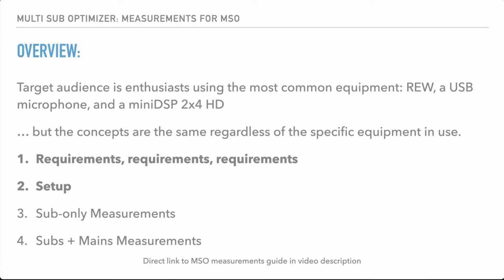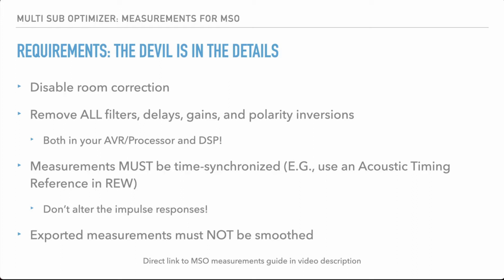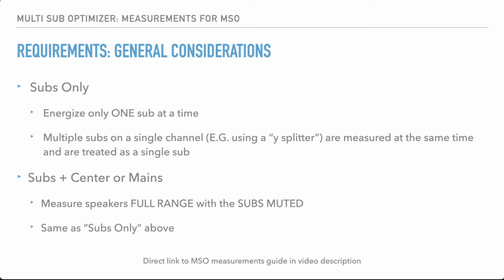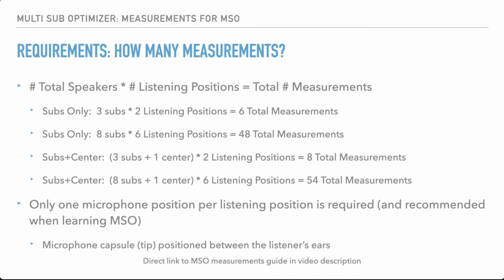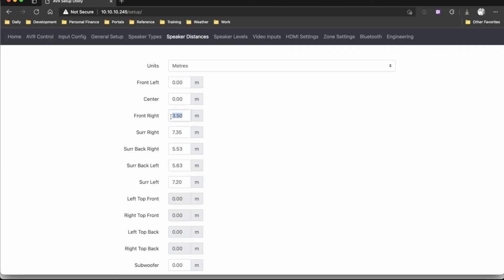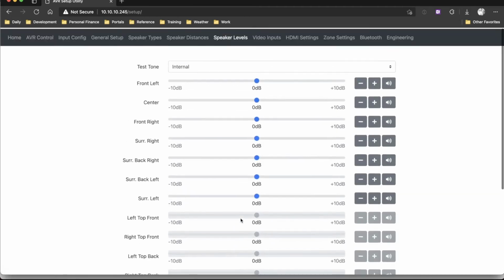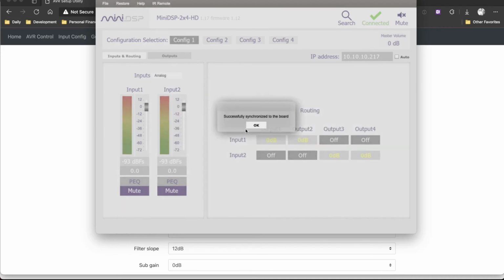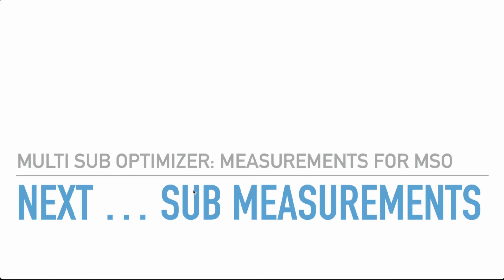Measurements for MSO: Intro & Setup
This tutorial builds on the previous REW for MacOS - Taking Measurements video.  However, as noted in that video, taking measurements is really the same in Windows or MacOS once you have REW up and running properly.

In this tutorial, I introduce the requirements for measurements that will be used for MSO, review some general guidelines, discuss how many measurements are required, and then show how to prepare to take the necessary measurements.

There are two follow on videos that cover measuring for sub-only MSO optimization and measuring for a subs+mains MSO optimization.